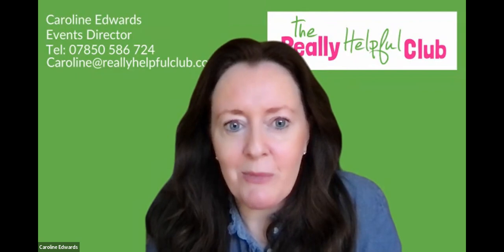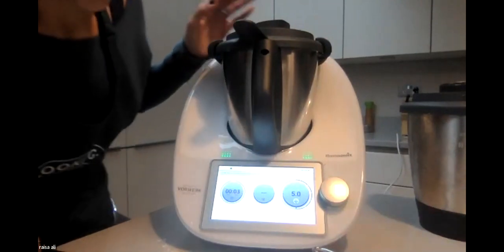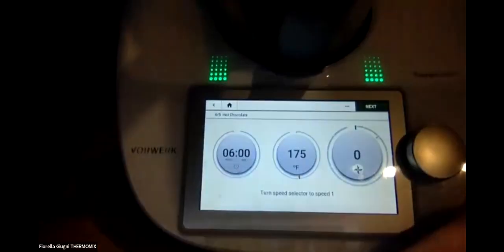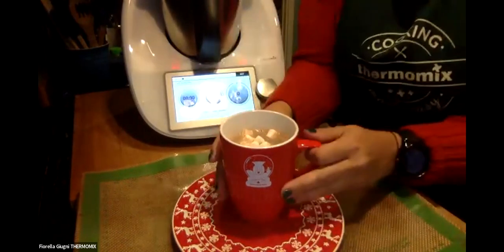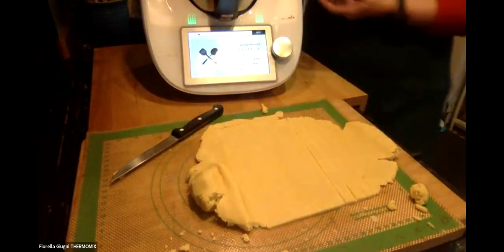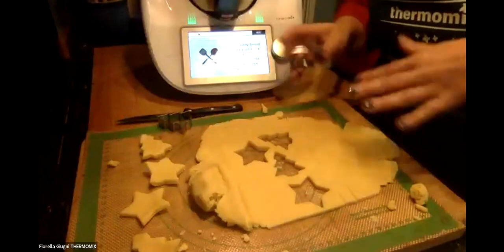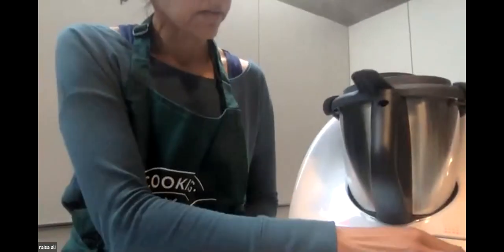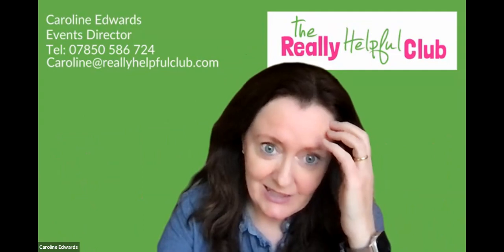Thermomix Christmas Demo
Thermomix advisors Raisa Ali and Fiorella Giugni will show you how easy it is to prepare for Christmas using a Thermomix. Raisa and Fiorella will show you how to make delicious dishes such as pumpkin soup, Christmas shortbread and brandy hot chocolate that will enhance your Christmas meals.